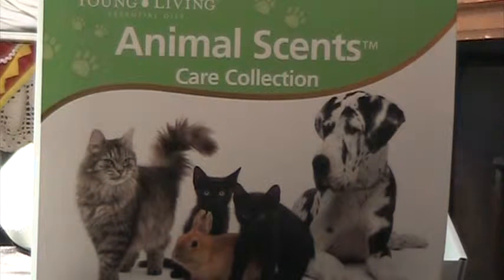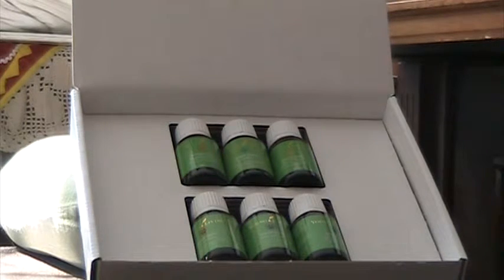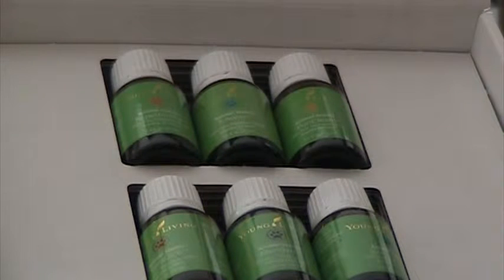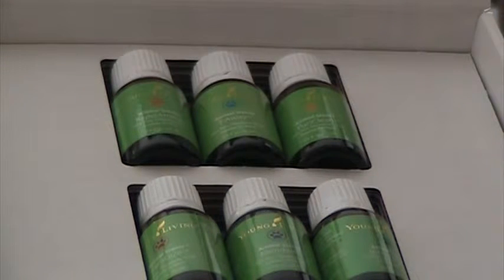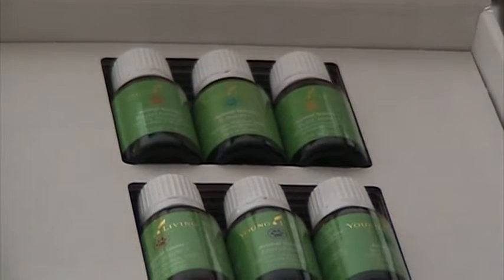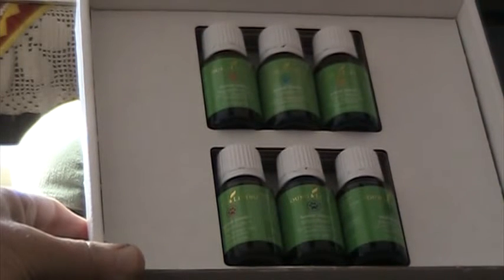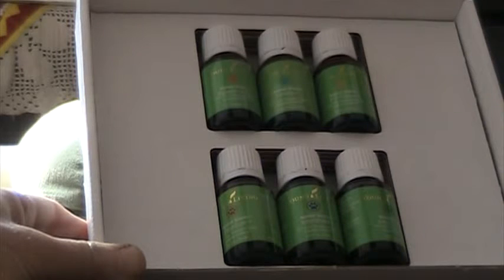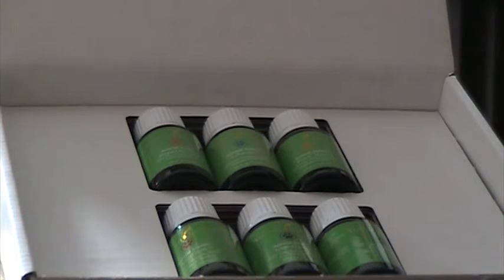Animal Scents™ Overview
Therapeutic grade essential oils collection for pets

"Six, formulated in appropriate strengths for animals, exclusive essential oil blends that address the most common animal conditions."